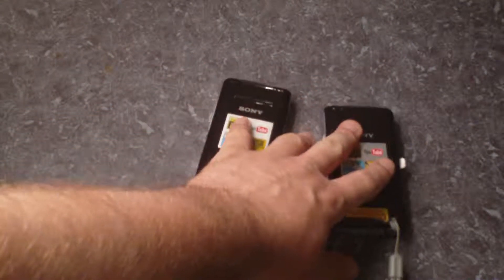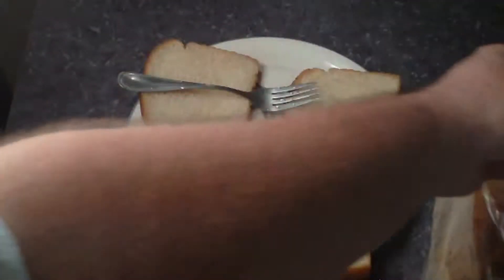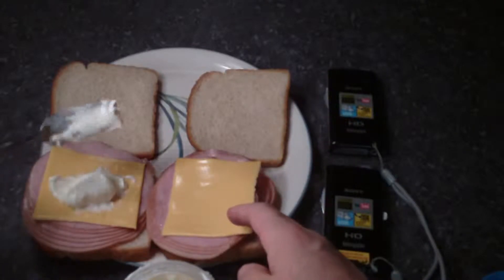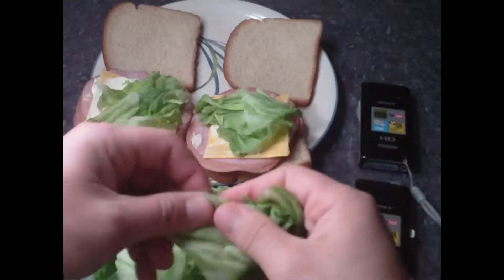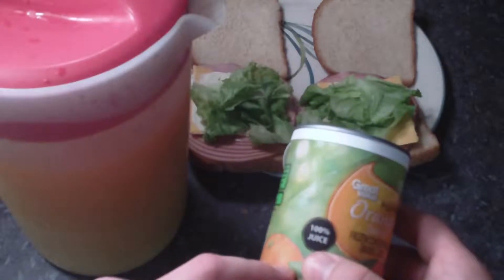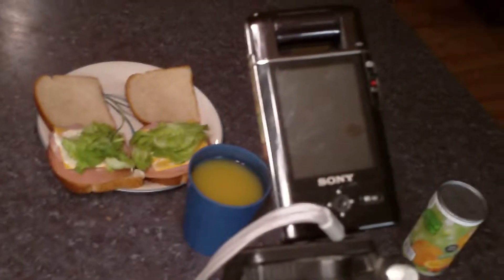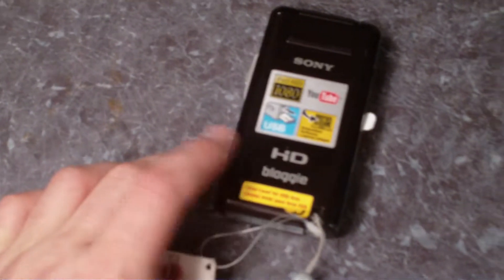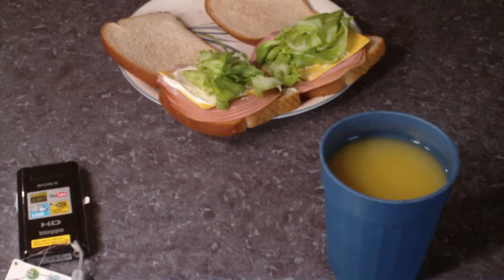2010 Sony Bloggie MHS PM5 Test Videos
This is the Sony Bloggie MHS PM5 from 2010. These are good because they are small and can easily fit in your pocket. The swivel lens is the most unique thing about the Bloggie. These are over 5 years old but I would still buy more if they were $40.00 or less because they record okay and would be fun to collect.

Zach Norris

ZachTV18